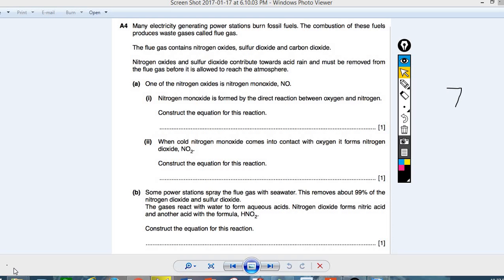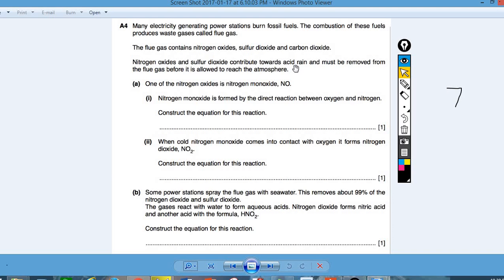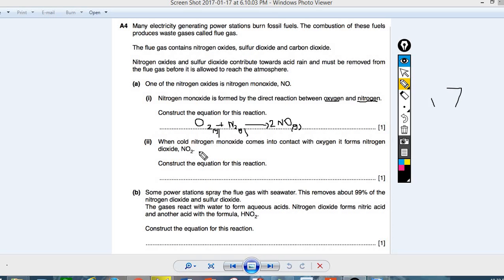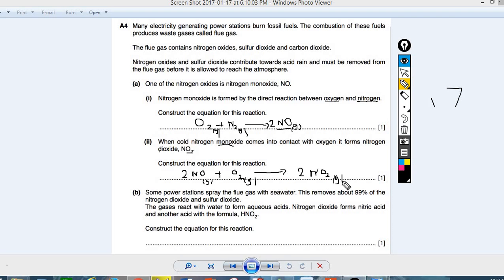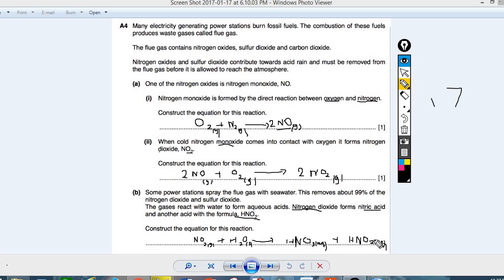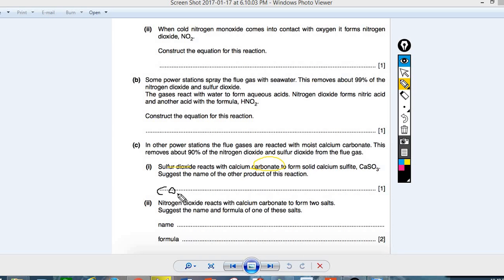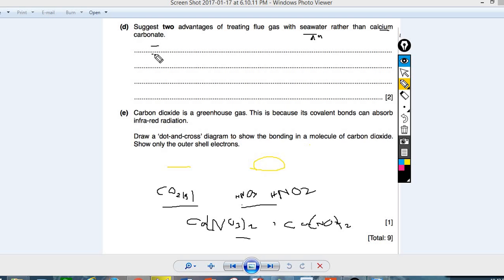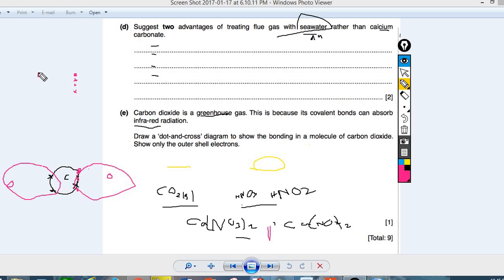Cambridge Ordinary Level- Air- Q&A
Pass paper Q&A from section, Air and air pollution